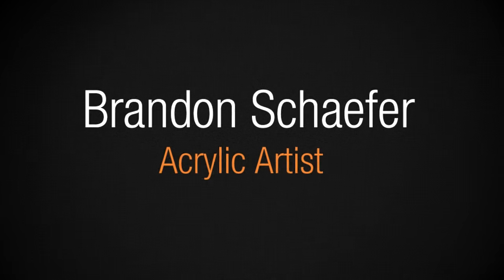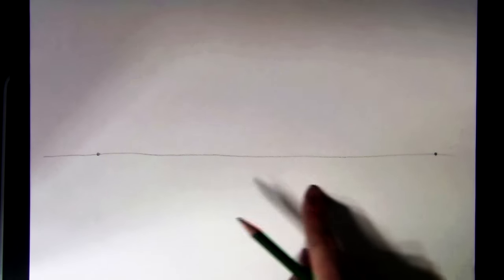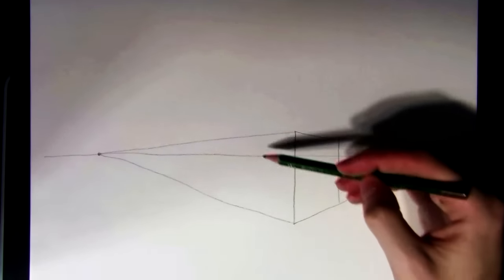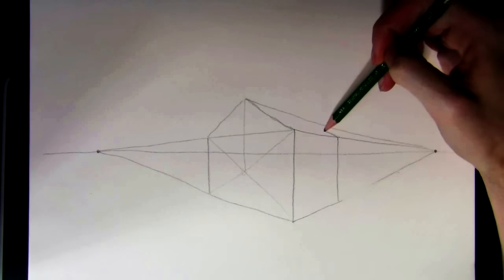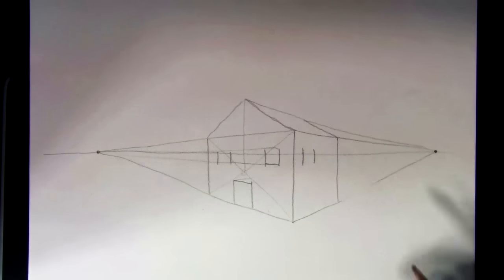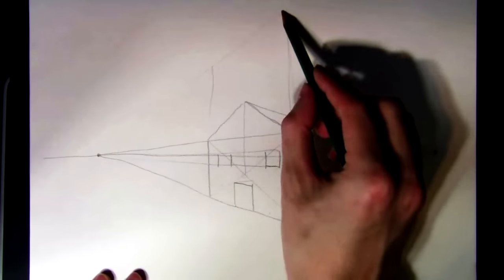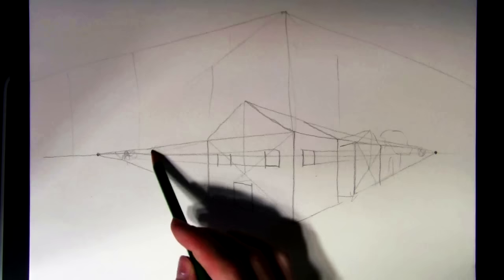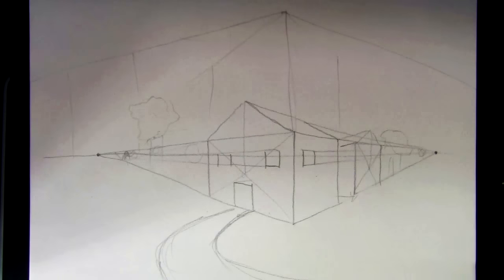Learn to Draw #05 - Two-Point Perspective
DRAWING MATERIALS:
Graphite Pencils I Use
Charcoal Pencils
Kneaded Erasers
Blending Stumps
Toned Tan Sketchbook
6 Shades of Grey Pens
Electric Eraser

2-point perspective allows for a different look and can be a lot of fun to play around with. It's mostly using with straight lines - like buildings and cityscapes and things of that nature but can be used for almost anything. I encourage you to explore this concept and see what you can come up with. Enjoy!

With this Channel, I explore a variety of concepts regarding learning to draw or how to draw almost any subject, learning to paint landscapes & still lifes in watercolors, and many other topics involving art, painting, technical aspects, and life.